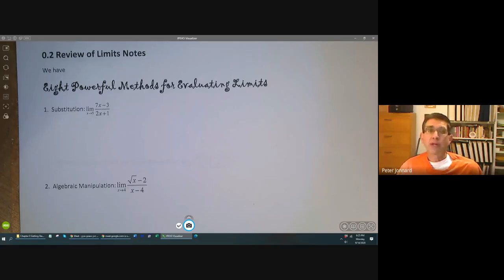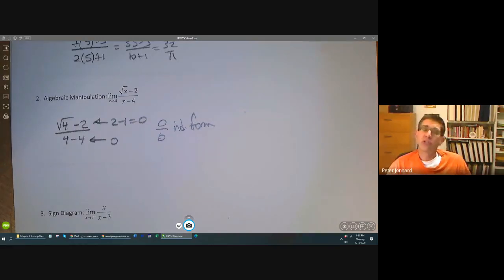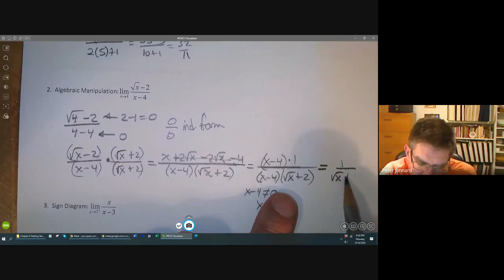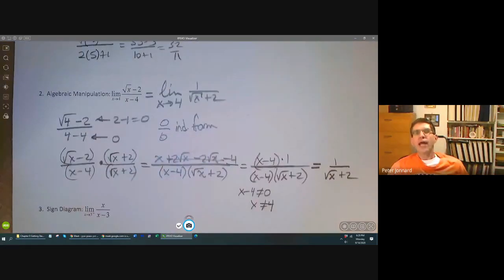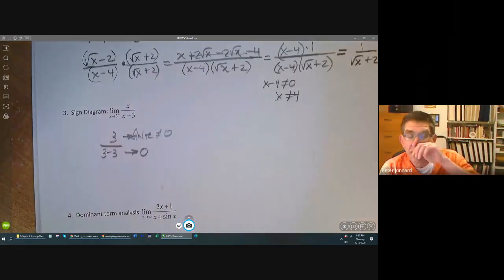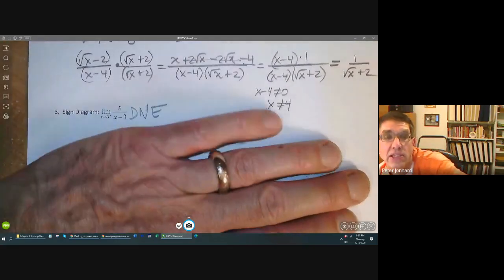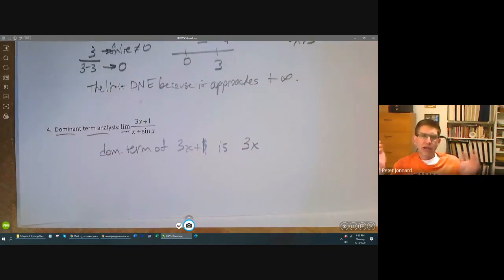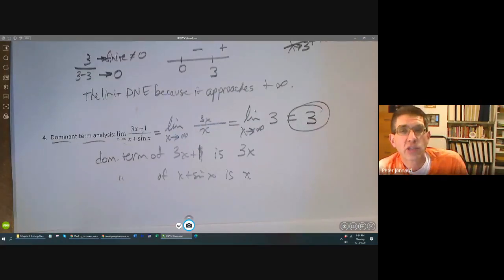0.2.V.1 Review of Limits Notes Video 1 of 2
This is the first video of 2 on review of limits for BC Calculus.